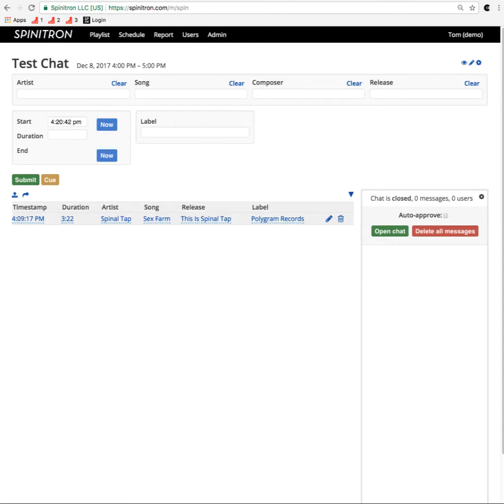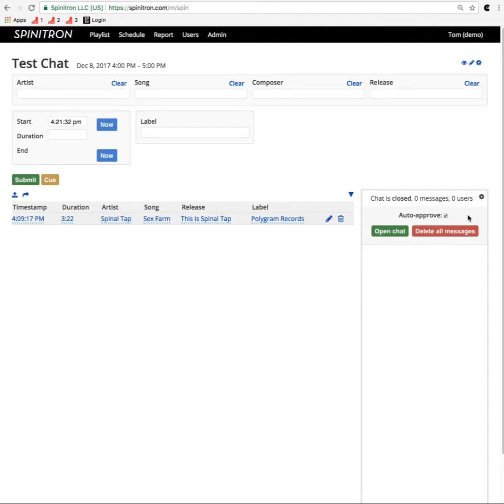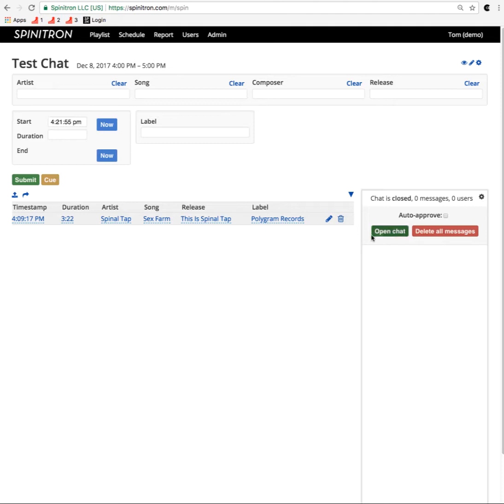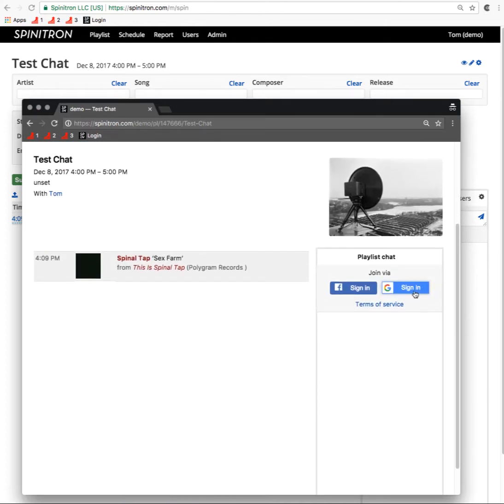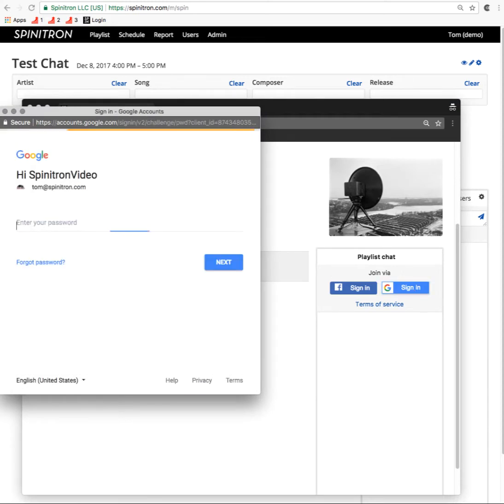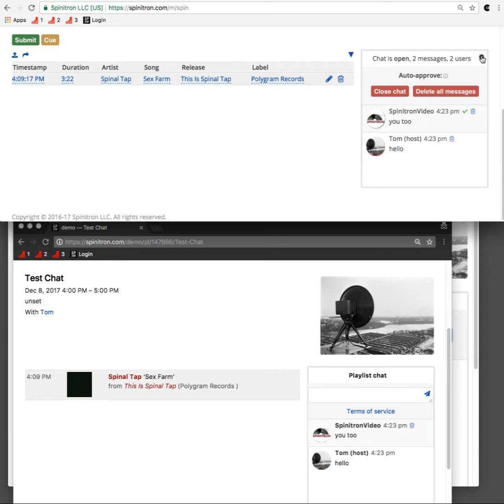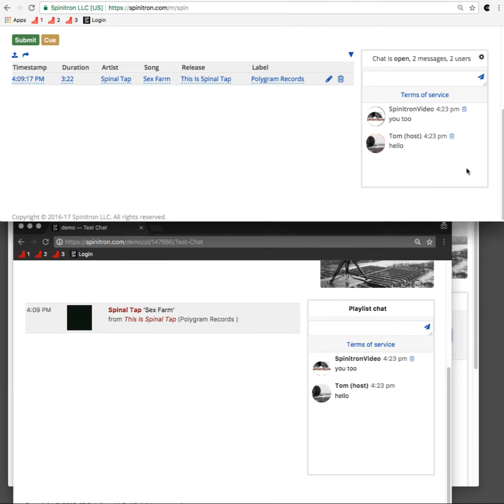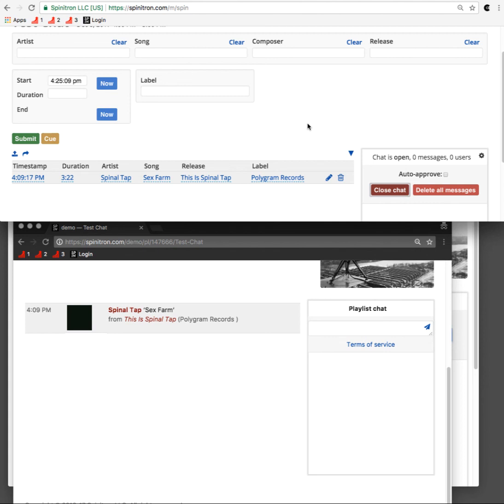Playlist chat in Spinitron v2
Shows how you open, close and control a chat room. Explains the moderation features and shows how listeners log in.